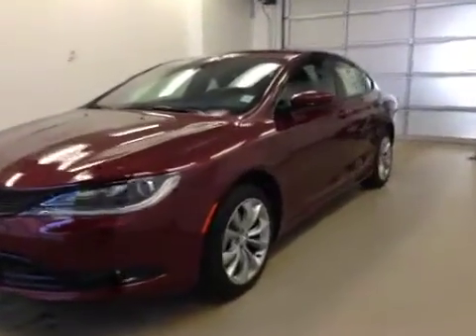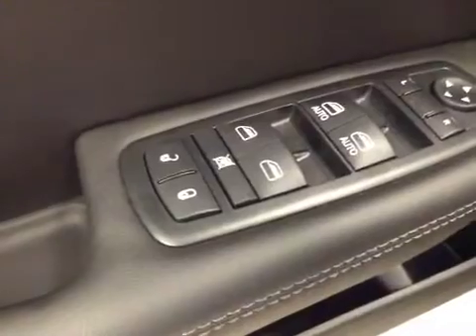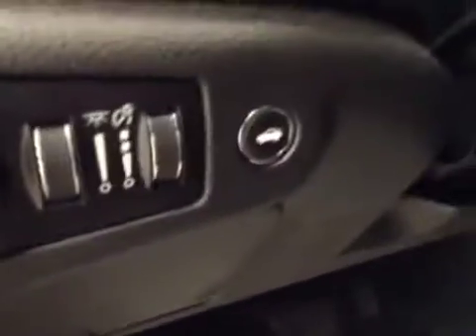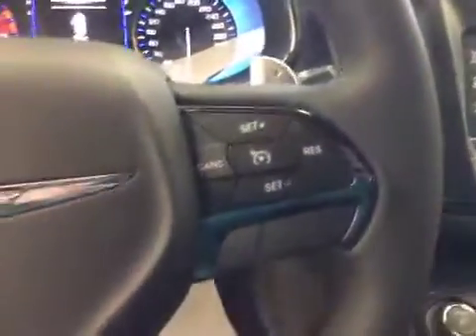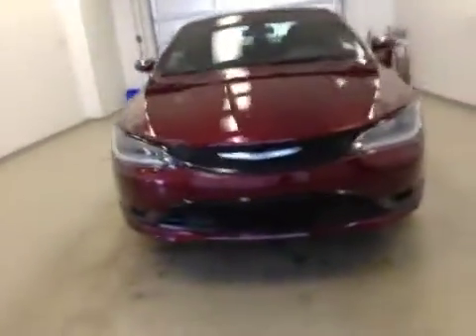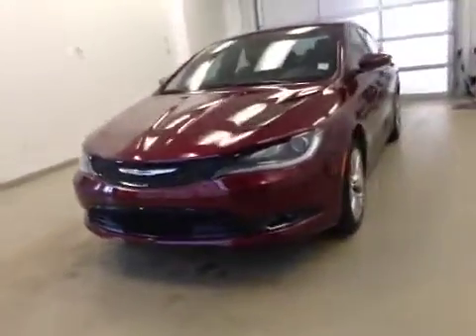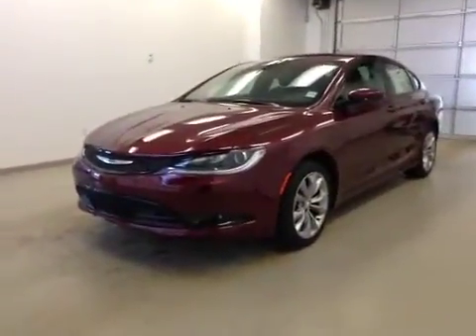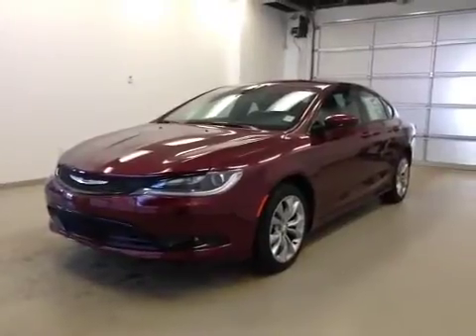2015 Chrysler 200 4dr Sdn S FWD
This is a 2015 Chrysler 200 4dr Sdn S FWD with A/T transmission Red[PRV,Velvet Red Pearl] color and Black interior color.  This video is recorded and uploaded by cDemo Mobile Inspector